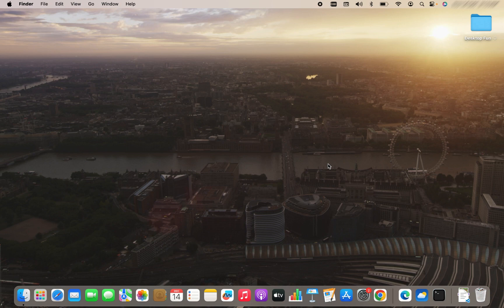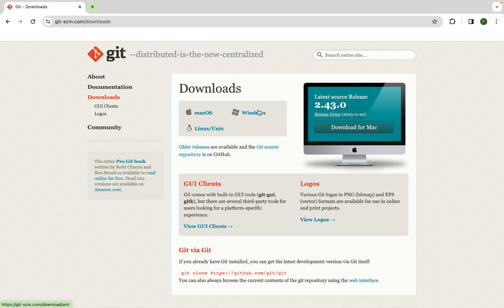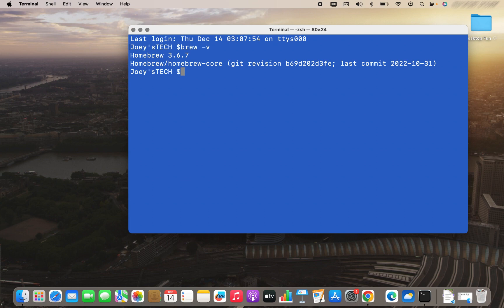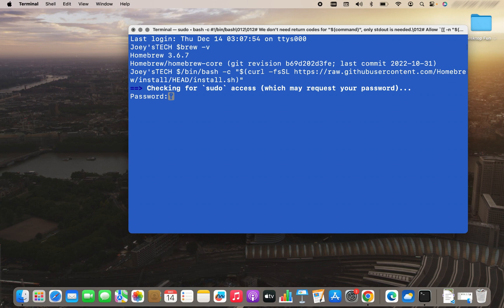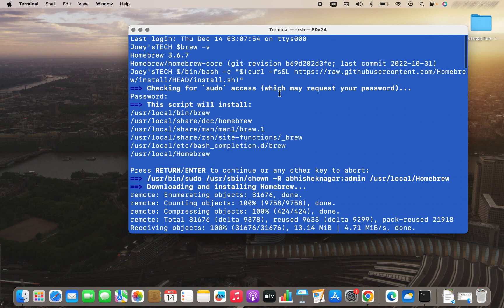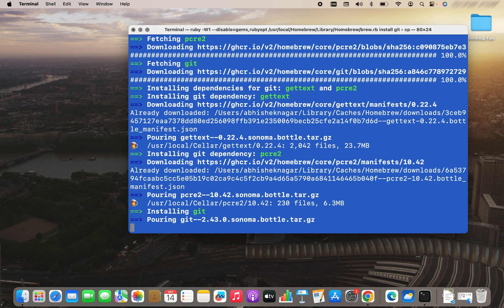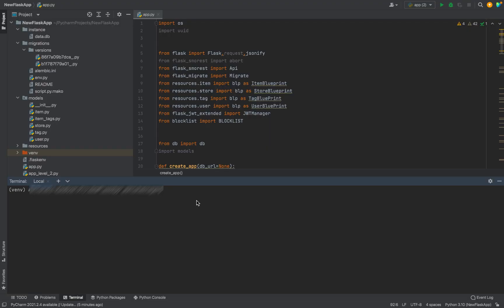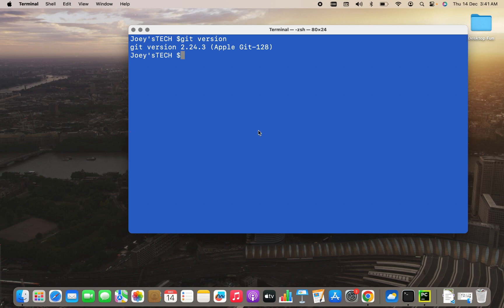How to Install Git on Mac | Git download, installation on Mac & git repo initialisation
Learn how to install Git on your Mac with this step-by-step guide!
In this comprehensive tutorial by Joey'sTECH, I walk you through the entire process of downloading and installing Git on your MacBook, making it easy for beginners and seasoned users alike to set up Git effortlessly.

Not only do I cover the complete installation process, but I also demonstrate how to initialize a Git repository within a project. Whether you're new to version control or seeking a refresher, this video provides clear instructions and tips to kickstart your Git journey.

By following along, you'll gain a solid understanding of installing Git on your Mac and setting up a repository, empowering you to manage your project's versions seamlessly.